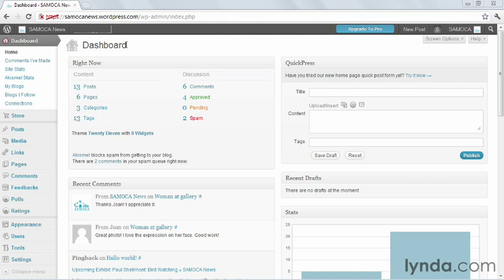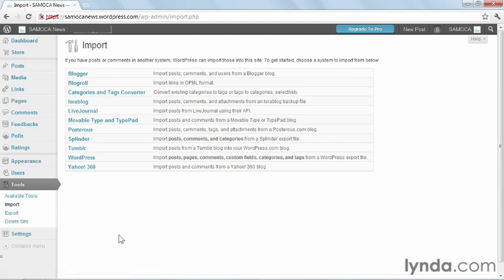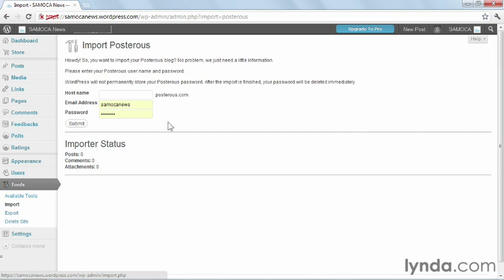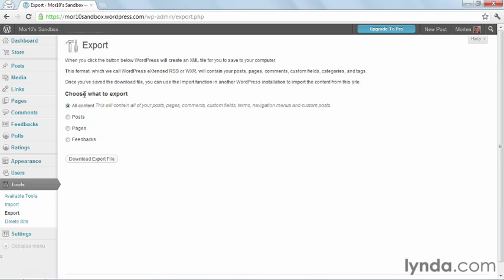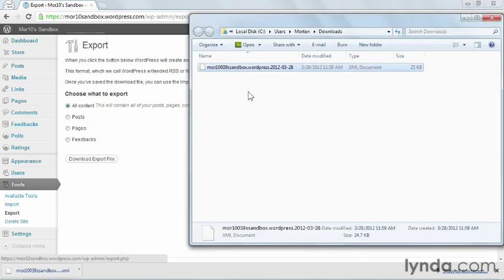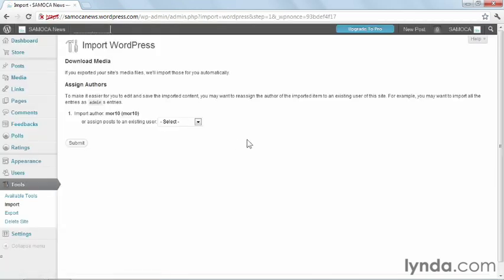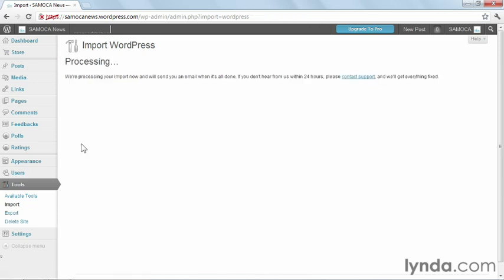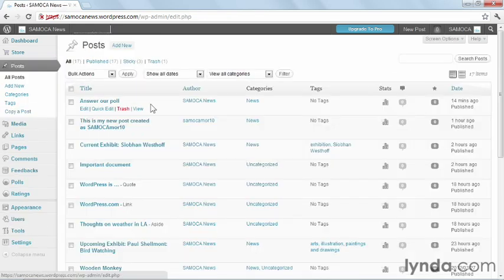10 1 Exporting and importing in WordPress com